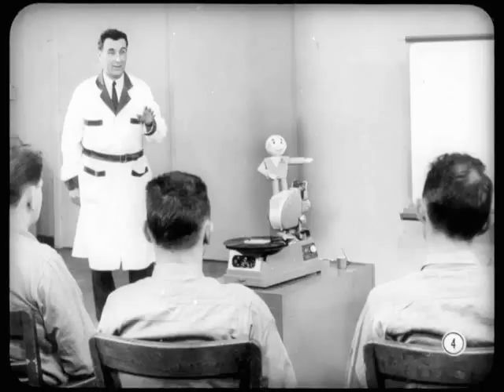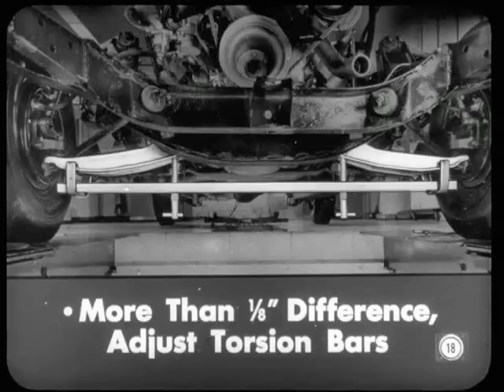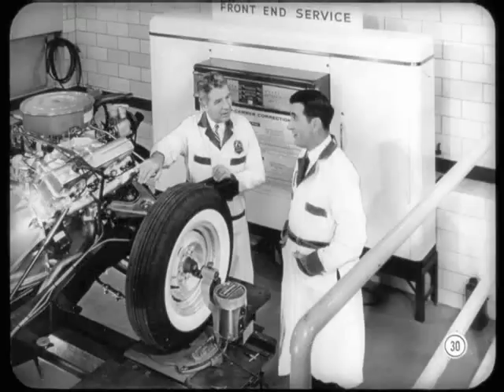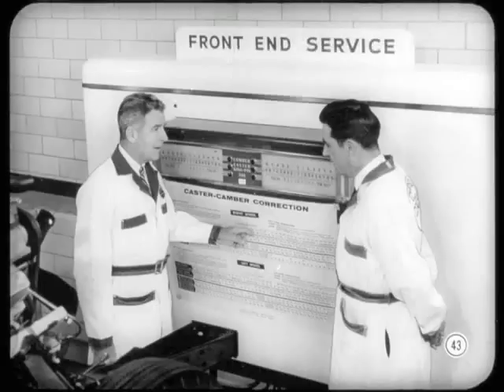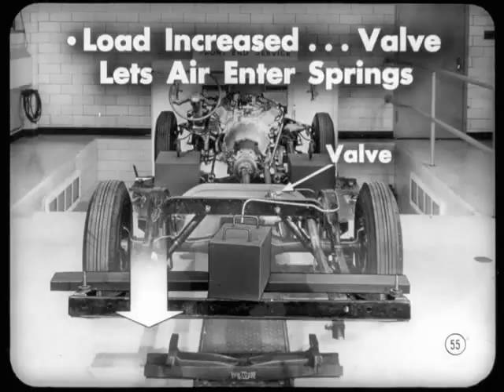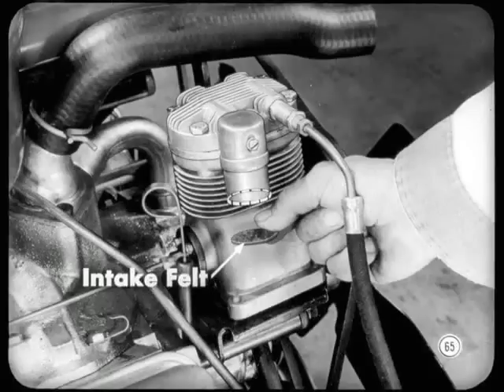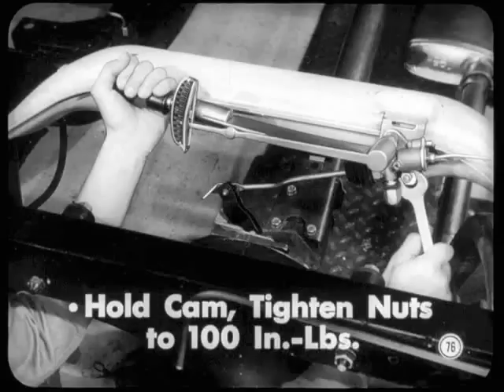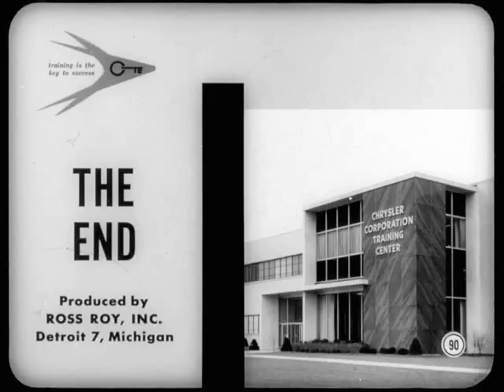MTSC - 1958, Volume 12-1 Front & Rear Suspension Service